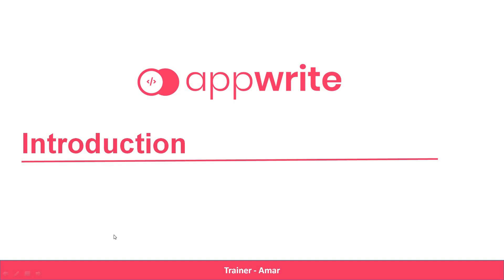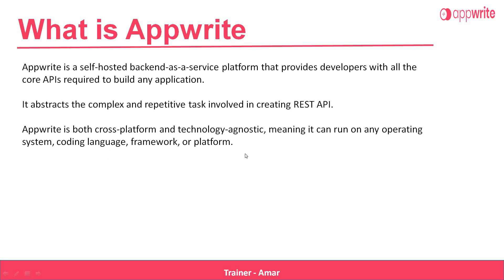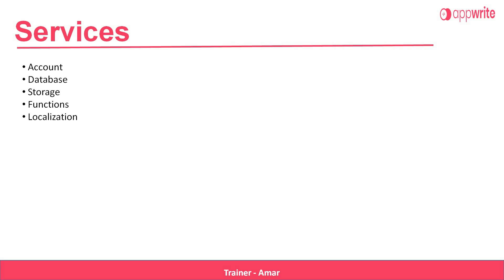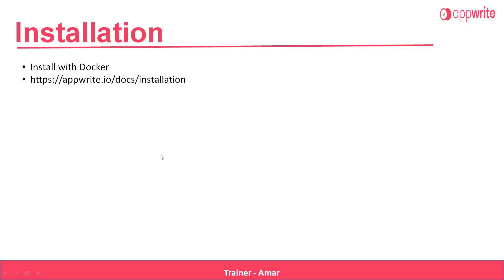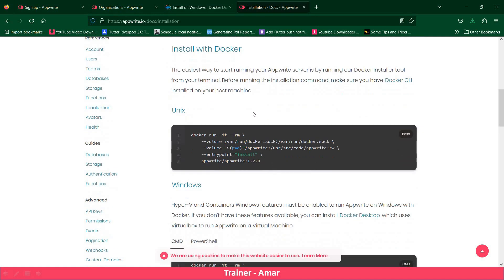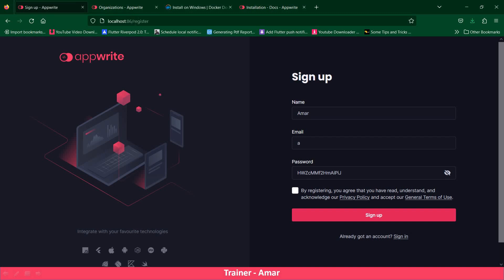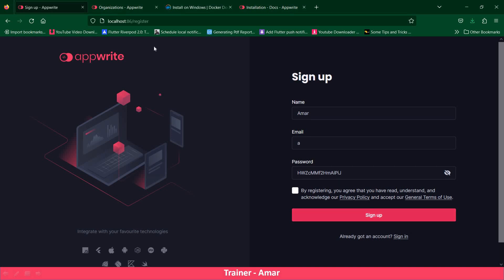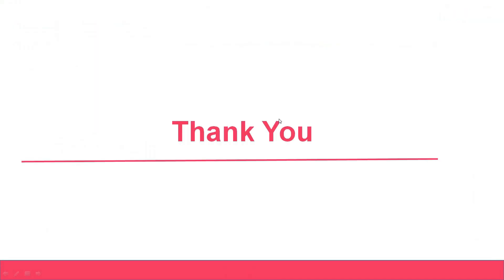#1 || Appwrite Introduction || Flutter Appwrite Tutorial with GetX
In this video I have given a brief introduction about Appwrite.
Appwrite is a self-hosted backend-as-a-service platform that provides developers with all the core APIs required to build any application.It abstracts the complex and repetitive task involved in creating REST API.Appwrite is both cross-platform and technology-agnostic, meaning it can run on any operating system, coding language, framework, or platform. Services
1. Account
2. Database
3. Storage
4. Functions
5. Localization